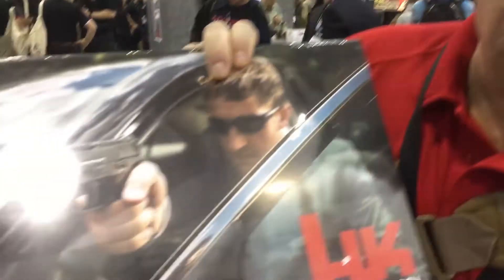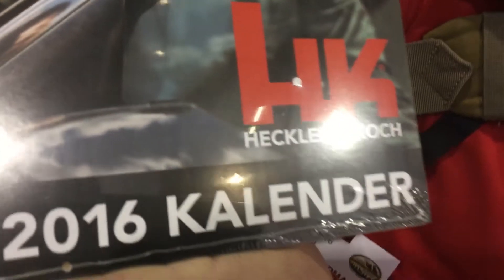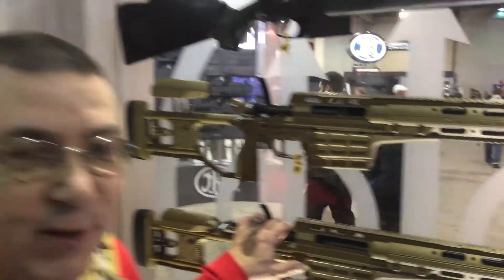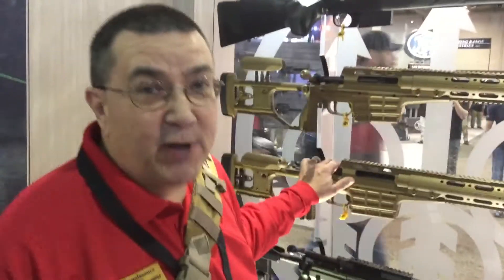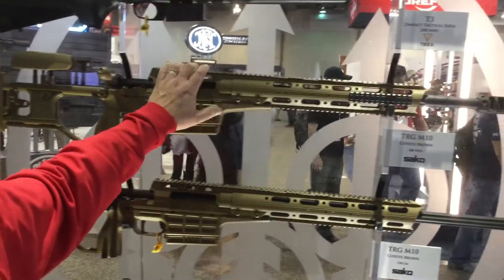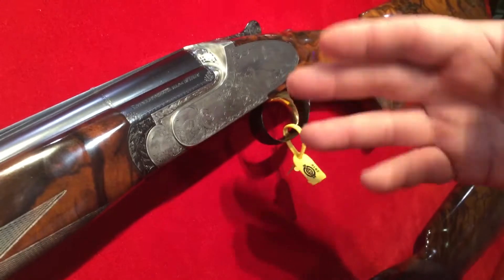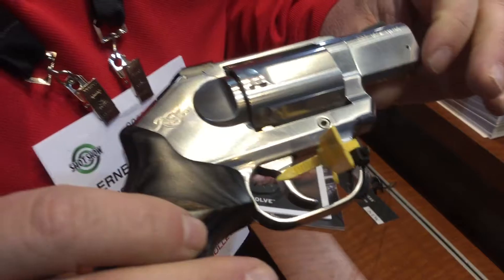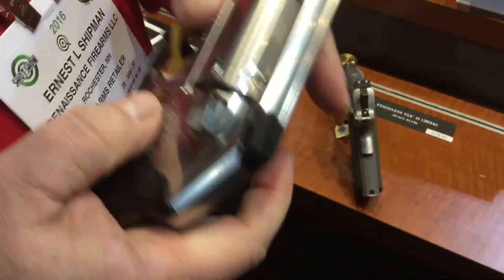RenArms 2016 SHOT Show Video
Scot, Ernie and Jon ventured to Las Vegas in January for the 2016 SHOT Show!